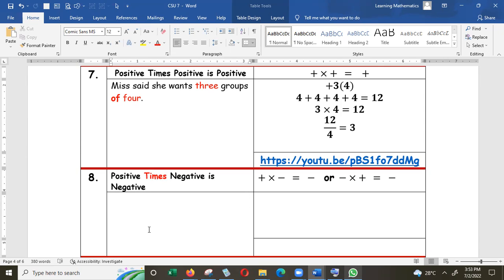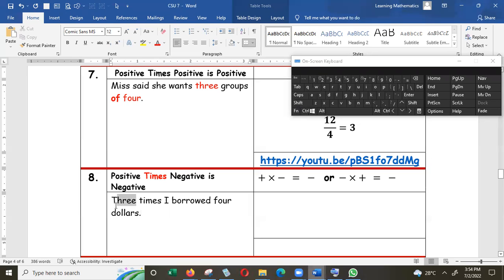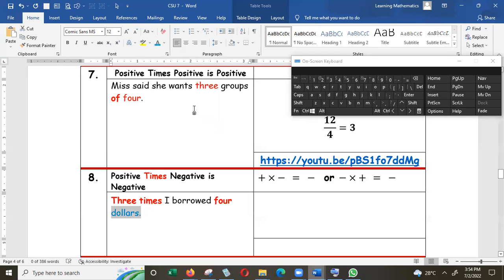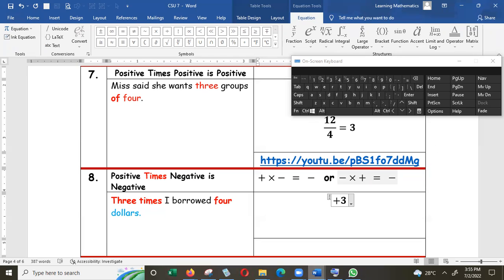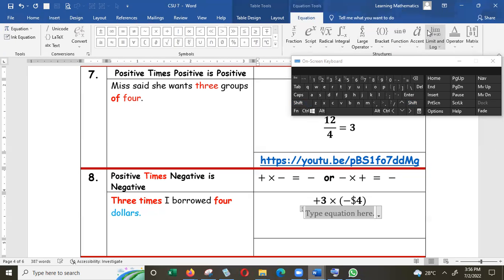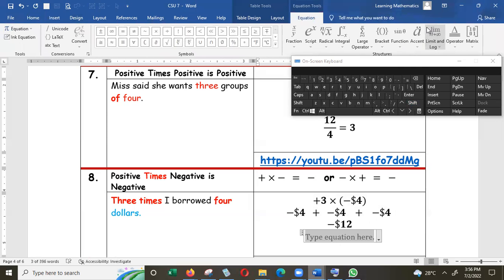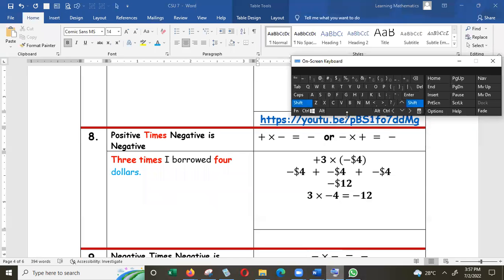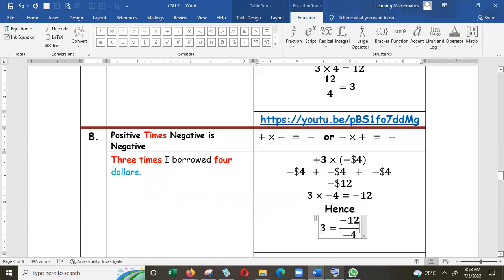Positive Times Negative is Negative